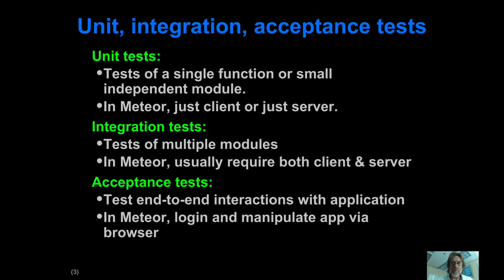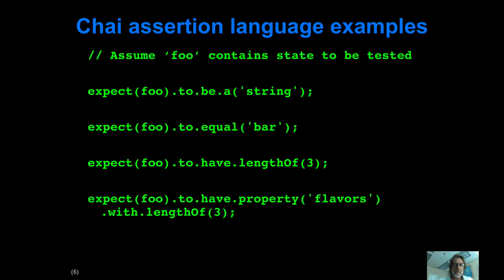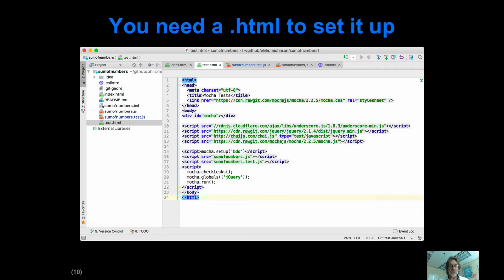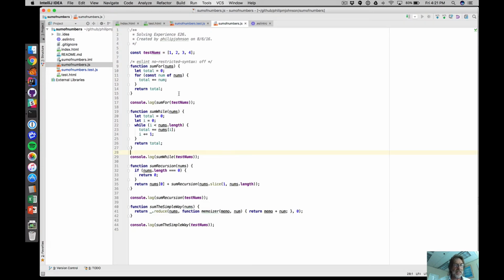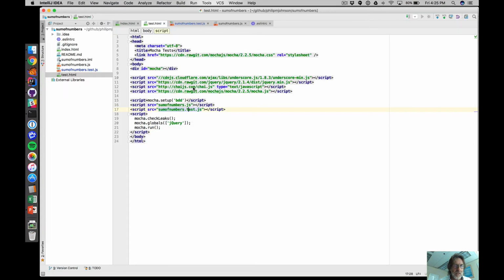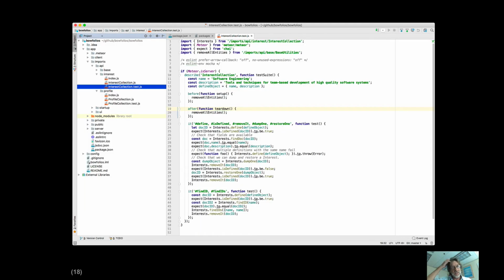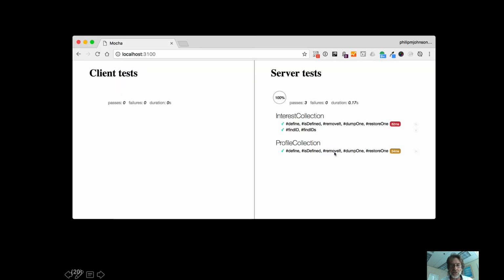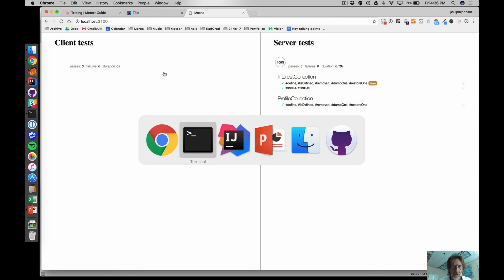Introduction to unit testing in Meteor